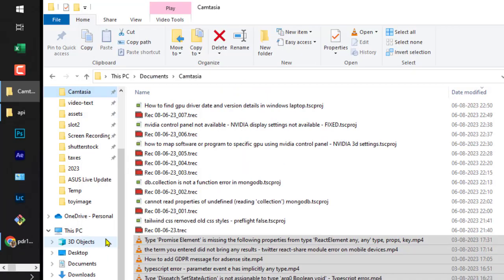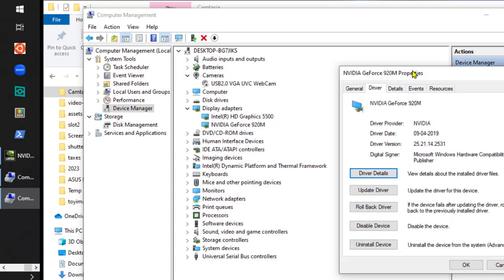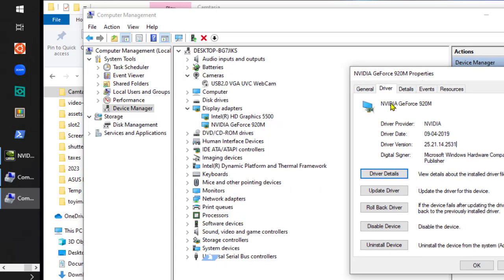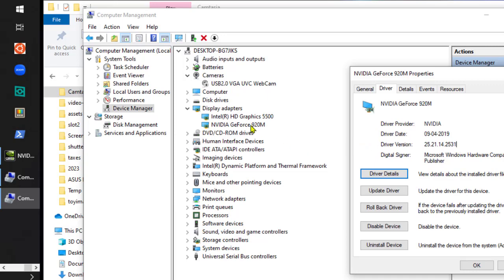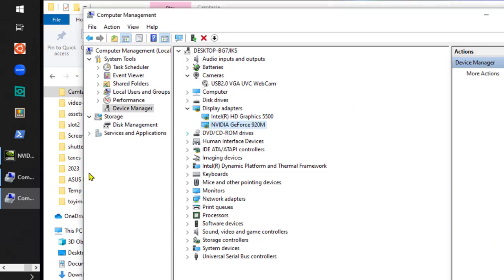powerdirector keeps crashing | pdr.exe is not responding error fixed